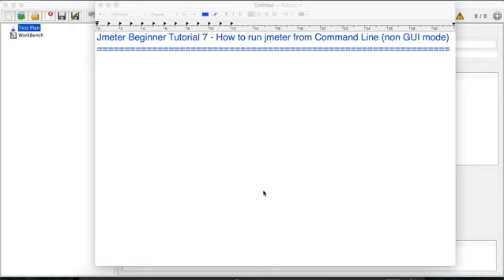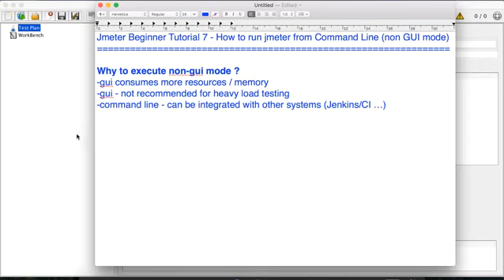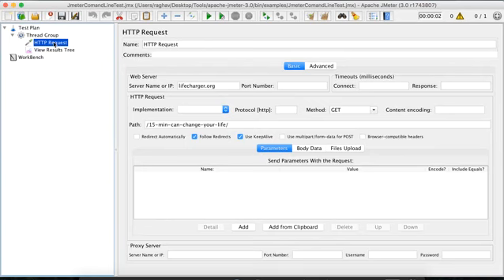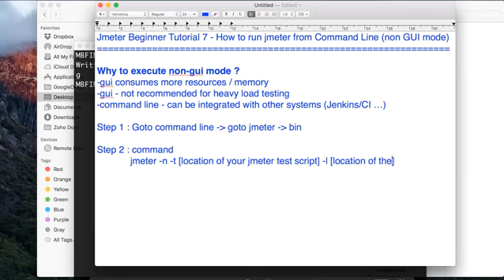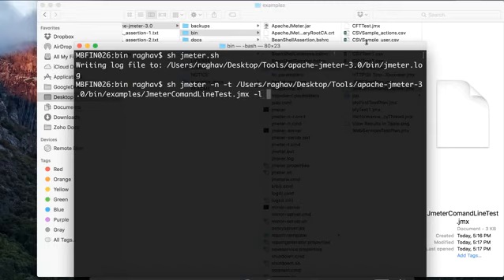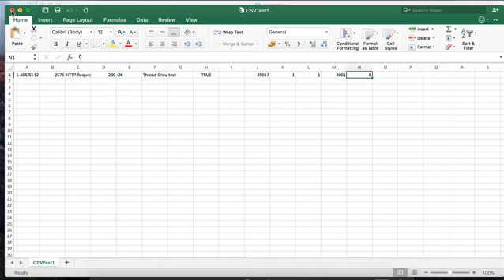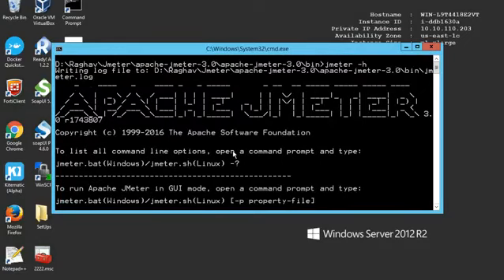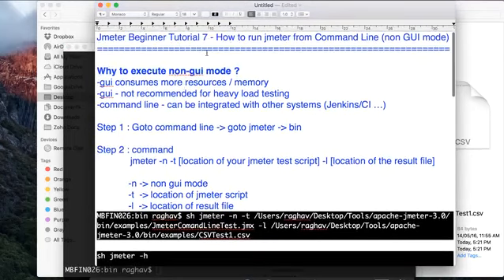JMeter Beginner Tutorial 7 How to run jmeter from Command Line non GUI mode YouTube 360p